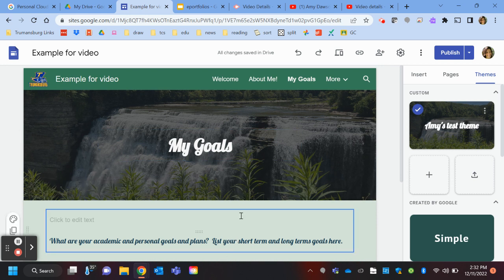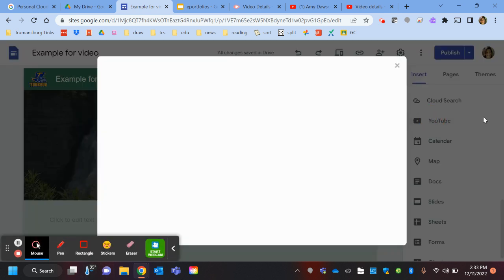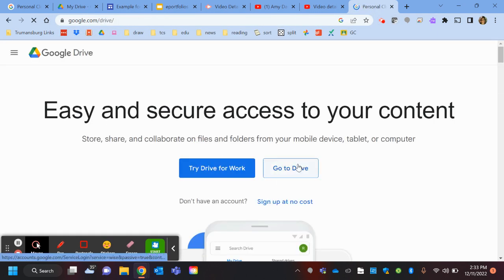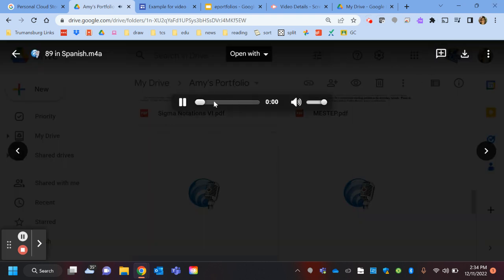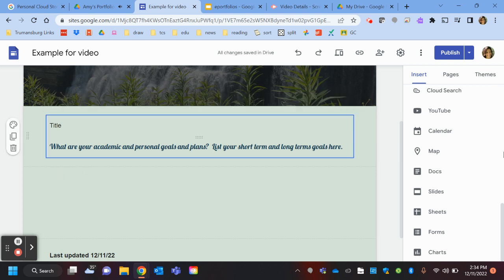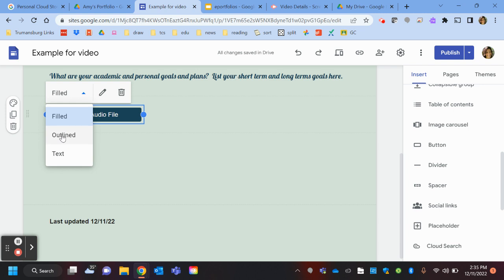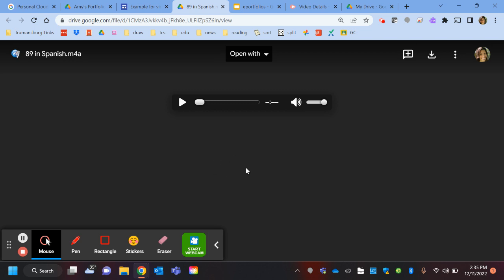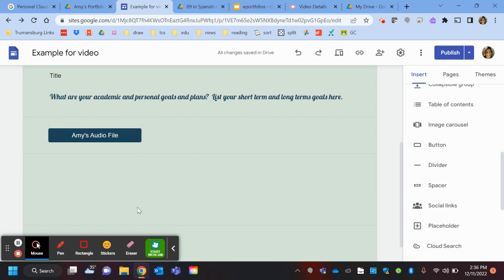Add media to your eportfolio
This shows you how to add media to your eportfolio.